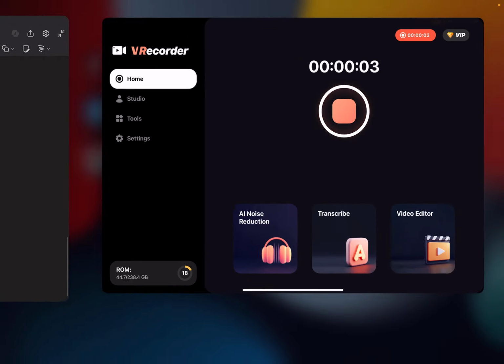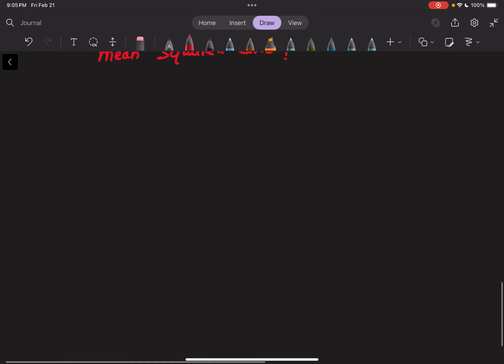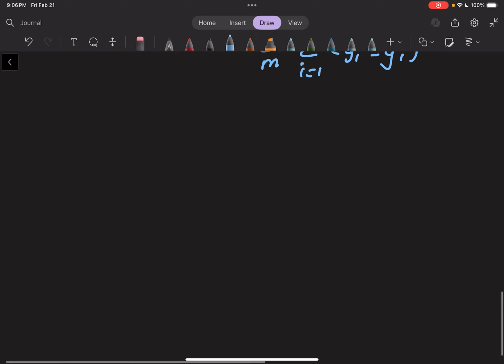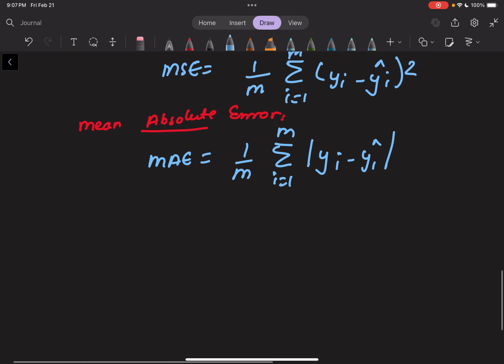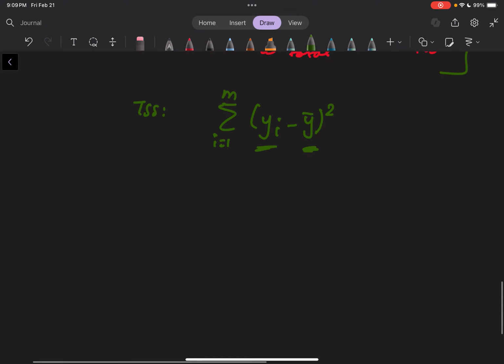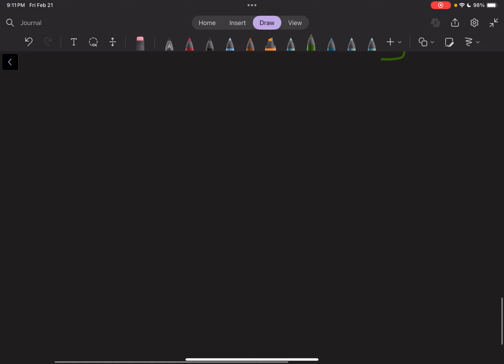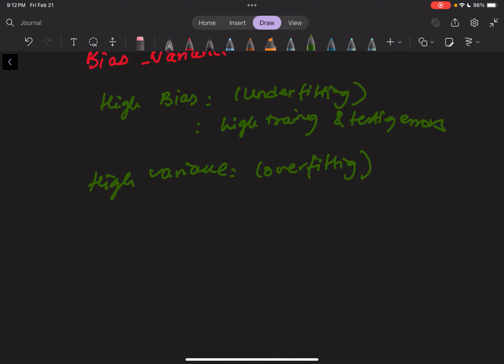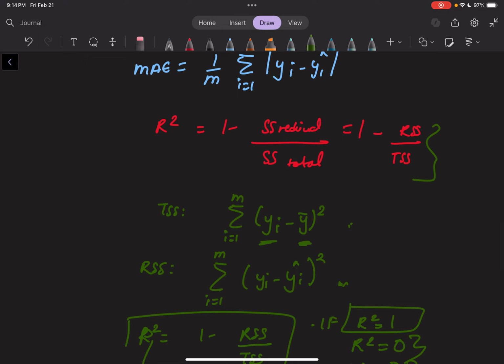How to tell if your linear regression model is good? - Simple and Beginner Friendly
📈 Master how to evaluate your Linear Regression model!

✅ R squared
✅ Bias Vs. Variance Tradeoff